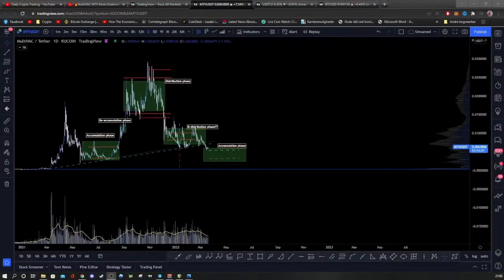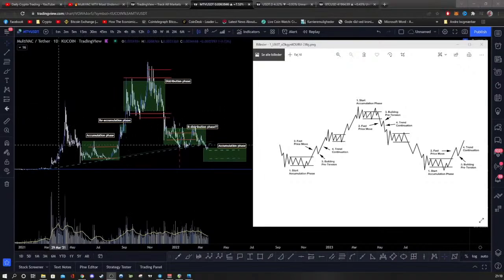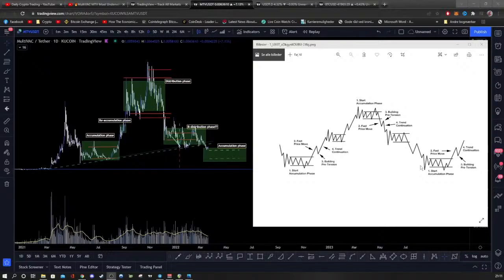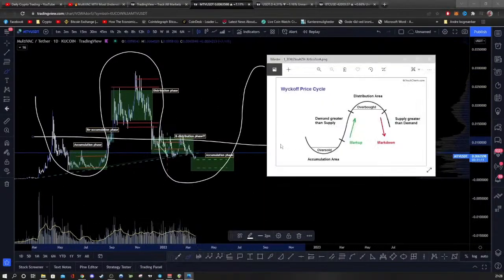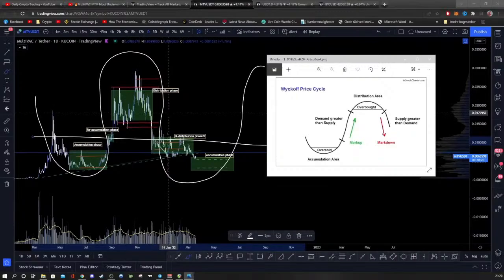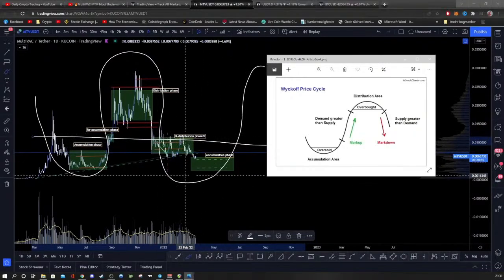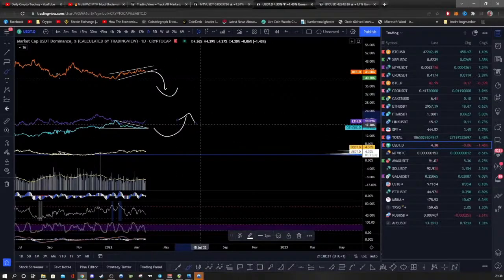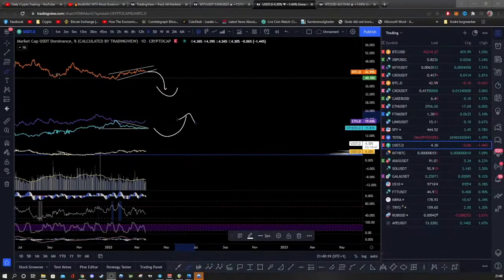🔥MultiVAC MTV Huge Potential Blockchain - REALISTIC WYCKOFF THEORY PART 3 - TA 2022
What is MultiVAC ?
MultiVAC is the next-generation public blockchain platform designed for large-scale and complicated decentralized applications

High-Throughput
With the same node scale, MultiVAC can achieve two orders of magnitude credibility and over 10000 times TPS as bitcoin, which will fully meets the needs of large-scale applications.

Flexible Computation
MultiVAC separates transactions and smart contracts/computation and provides an optional slide of CAP for DApps to make their own infrastructure of performance and decentralization level.

Infinite Expansion
There will be an economic model and an efficient free market in which Nodes can benefit from bookkeeping, computing and saving, leading to obvious increasing and network effect.

I'm not an financial advisor so do your own fundamental research before you invest, these video is based on my own opinions, if you decide to invest there is a risk of losing your money.